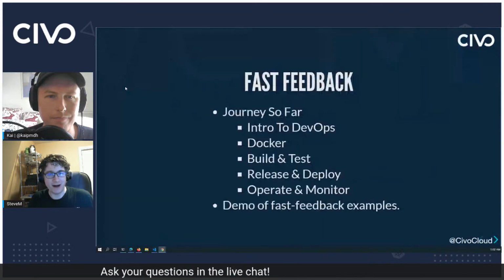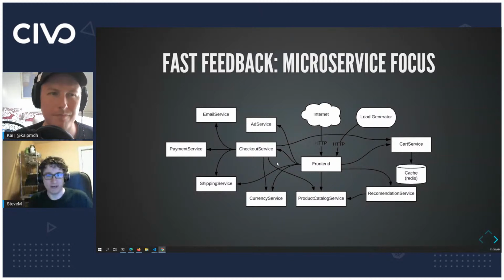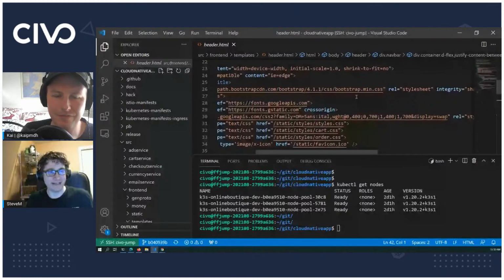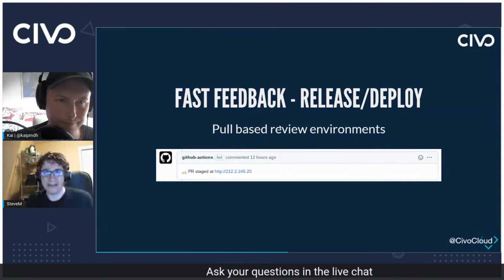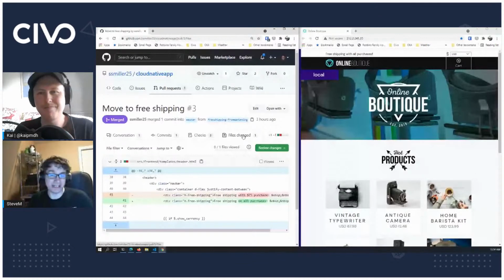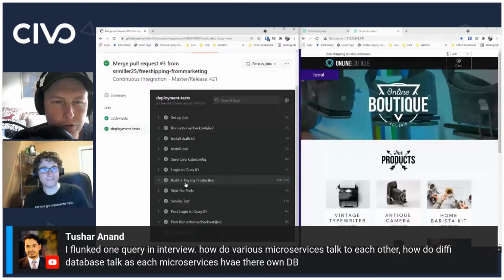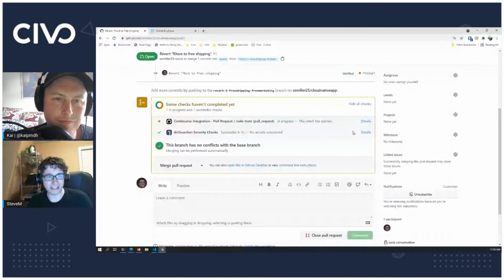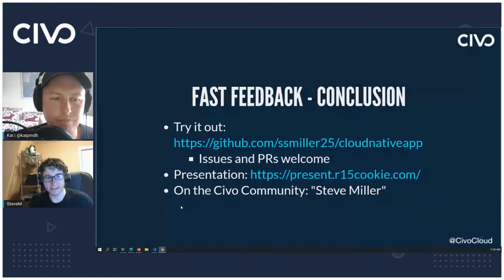Fast feedback - Civo DevOps Bootcamp 2021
Fast feedback is a key component of many parts of DevOps, as discussed in our previous sessions.   This session will dive into hands-on examples of fast feedback configurations and tools that target the build/test, release, and deployment stages of the DevOps cycle.

Steve Miller enjoys all facets of operational technology. Steve is currently a Sr Software Engineer and has worked in the past as a DevOps engineer as well as a System Administrator for a variety of corporations and public institutions. When not keeping up with the latest changes in technology, Steve enjoys tinkering with his tractor and working outside.. You can find more information about Steve or on Twitter @ScubbaSteve25